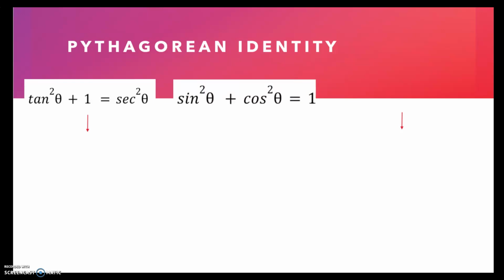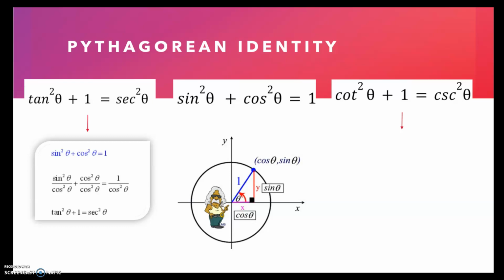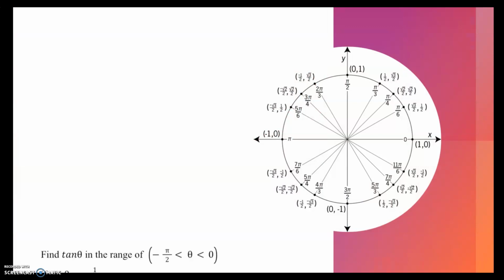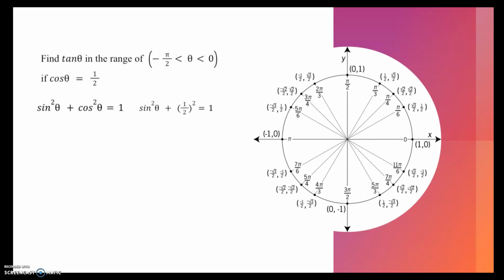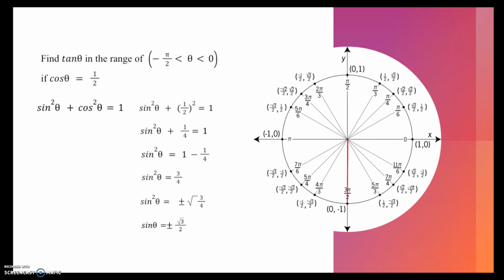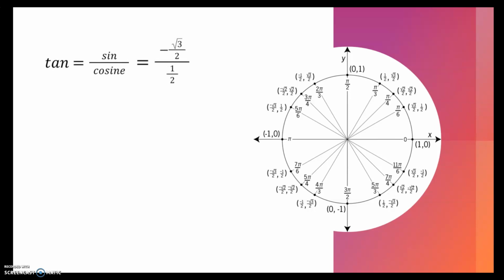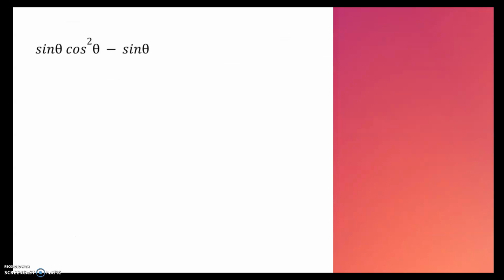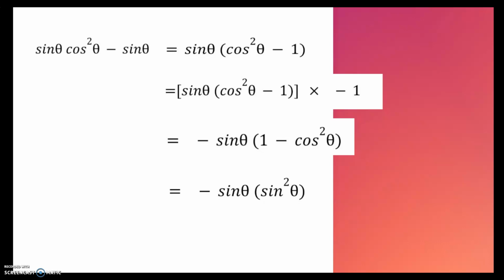Trigonometry AB Project #3